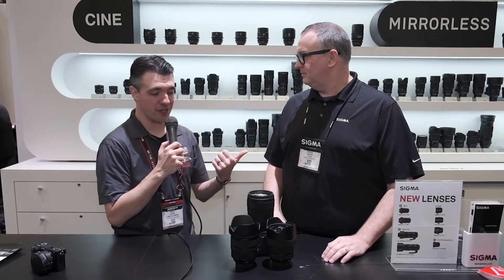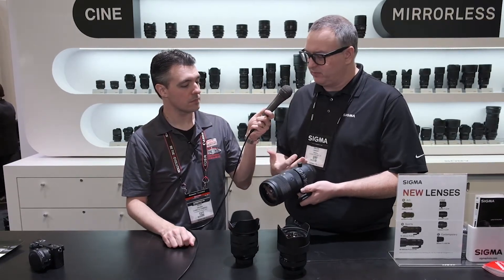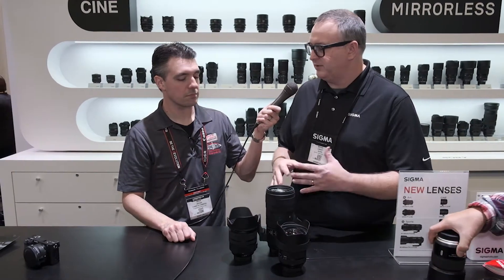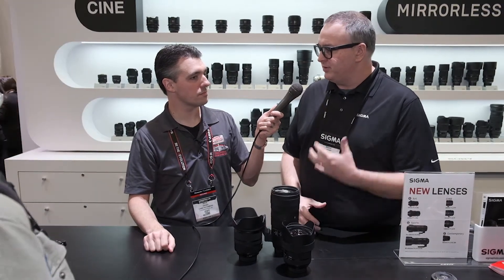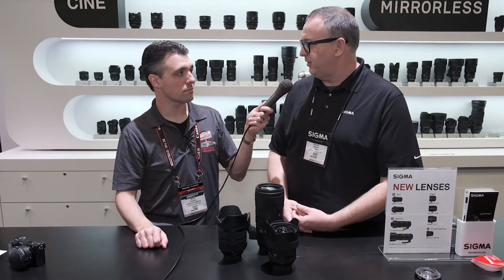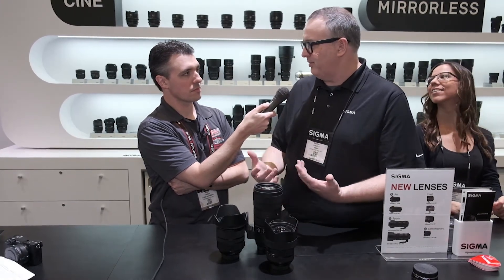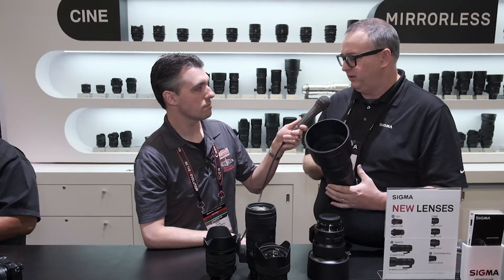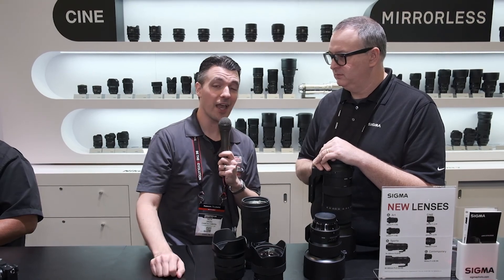PhotoPlus Expo 2018 - Sigma Digital SLR and Mirrorless Camera Lenses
Check out Sigma lenses at Cameta Camera!